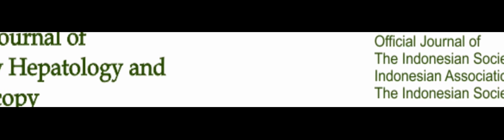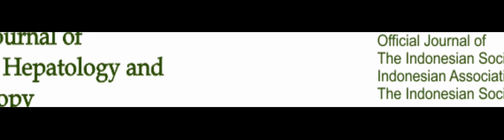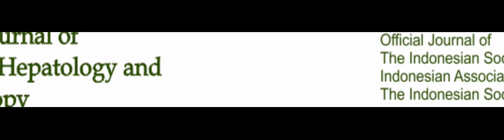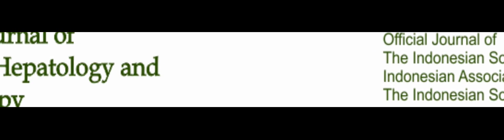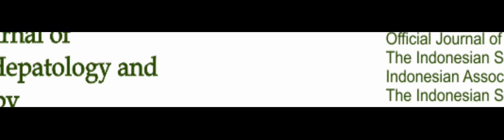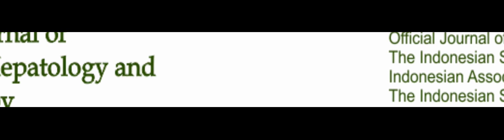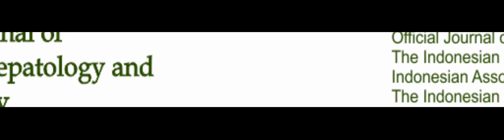Clinical Characteristics of Liver Cirrhosis Patients in Internal Medicine Inpatient W... | RTCL.TV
### Keywords ###

### Article Attribution ###
Title: Clinical Characteristics of Liver Cirrhosis Patients in Internal Medicine Inpatient Ward of Fatmawati General Hospital and Factors Affecting Mortality during Hospitalization
Authors: Nikko Darnindro, Annela Manurung, Edi Mulyana ,and Arnold Manurung
Publisher: Interna Publishing
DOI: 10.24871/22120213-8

### Video Timestamps ###
0:00:00 - Summary
0:01:11 - Title
0:01:17 - Outro
0:01:21 - End